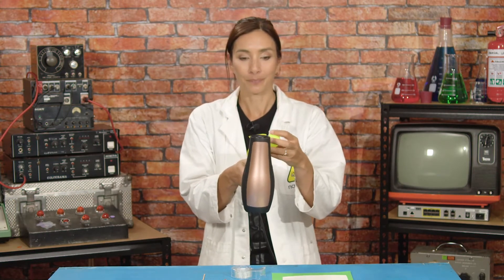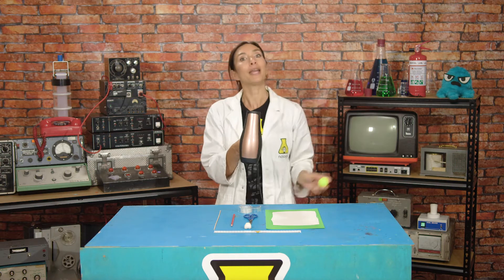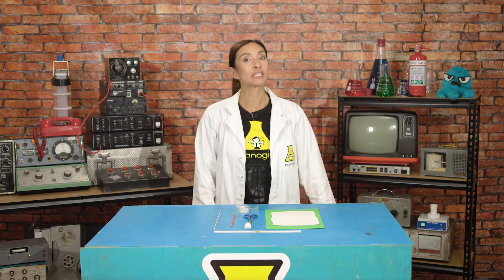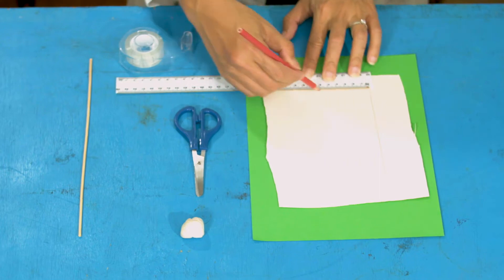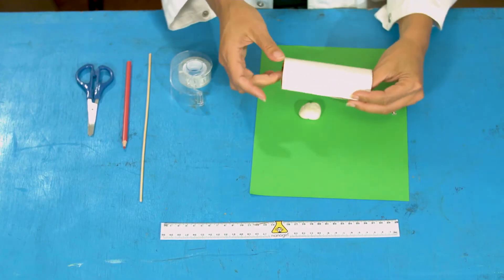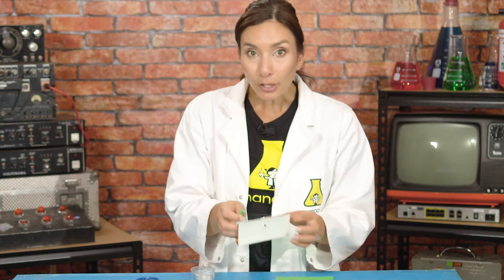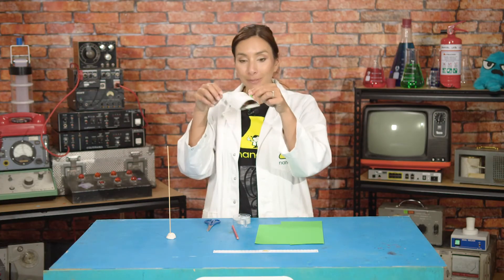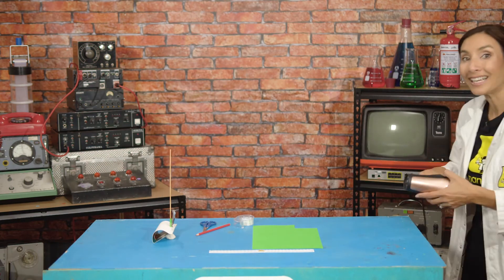S1E3: Make your own Aerofoil! | Nanogirl's Lab | STEM activities for kids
Time to take flight! In this episode of Nanogirl's Lab we're learning how to make our own aerofoils using the science of Bernoulli's Principle. It's an easy STEM activity for kids to do at home, that'll teach them how an airplane's wing helps it to fly, and then show them how to build their own!

- hair dryer
- square of toilet paper
- plain paper
- cardboard (eg cereal box)
- tape
- table or kitchen counter
- long wooden skewer or stick
- pencil or pen
- scissors
- plasticine or blu tack

This is the THIRD video in the Nanogirl's Lab Superpower of Flight series. Watch all five videos and have fun doing each of the easy STEM activities to complete your Superpower of Flight training, as you learn to become a STEM-powered superhero together with Nanogirl!

Download the full instructional worksheet for this science experiment and the accompanying parent cheat sheet